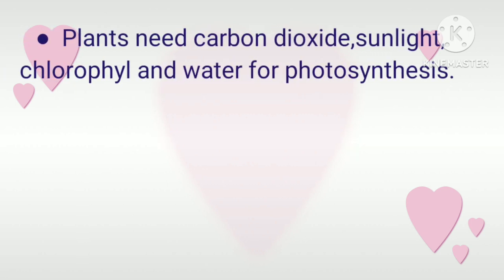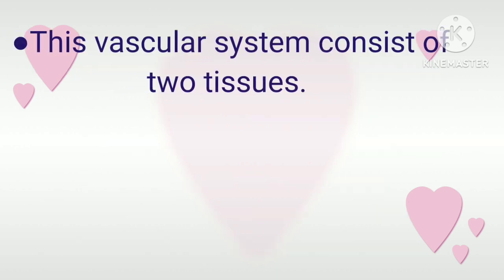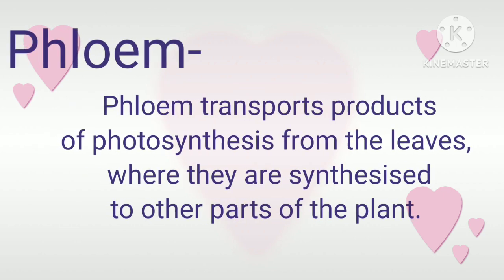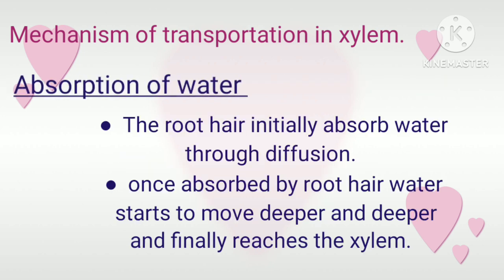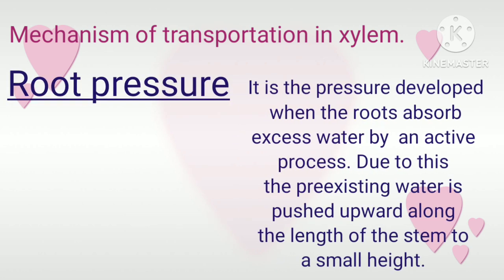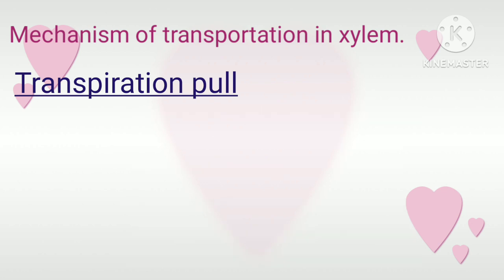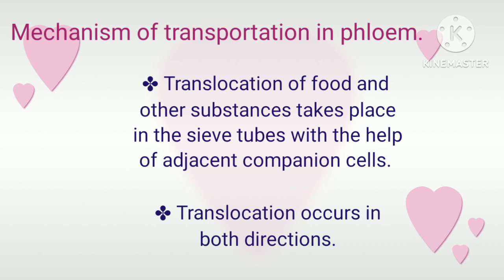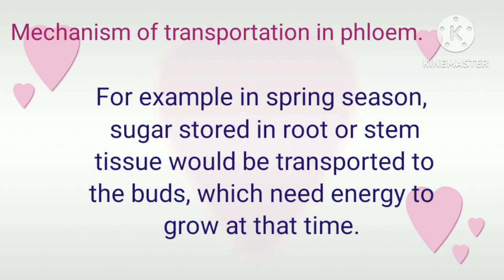Transportation in plants